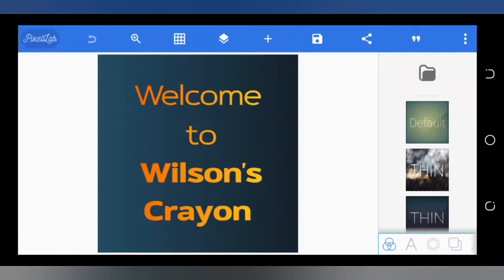Pixellab Tutorial - 4 Amazing Tricks💥 you can do on Pixellab using Shapes and Texts💯.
In this video you'll learn Some amazing tricks on Pixellab like:
•How to make outline text
•How to make broken Text
•How to manipulate a shape
•How to make Outline shape

For Your Designs Templates on Pixellab use the link to get them

I'm still available for your designs feel free to chat me up